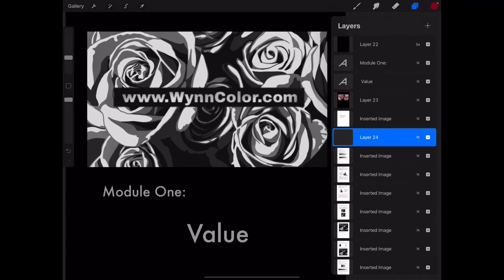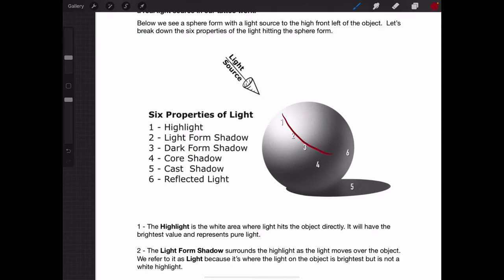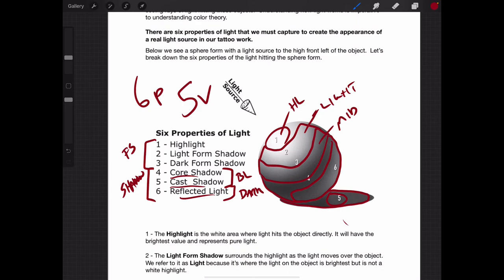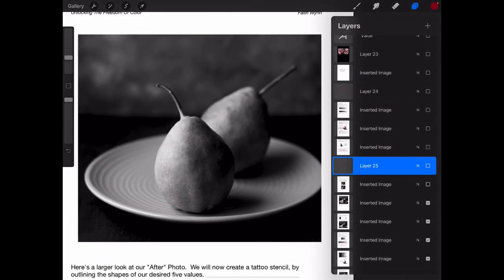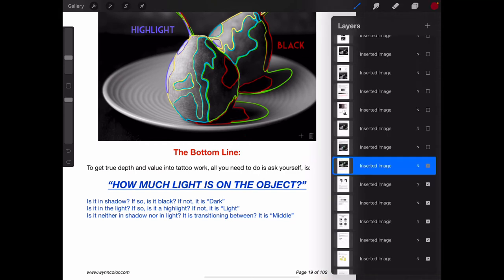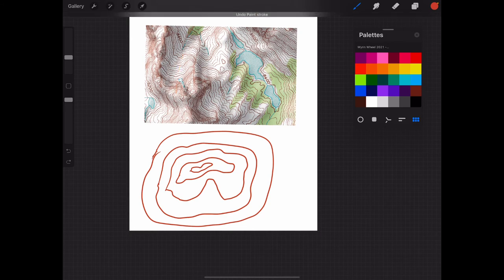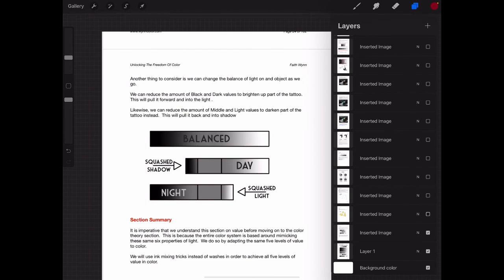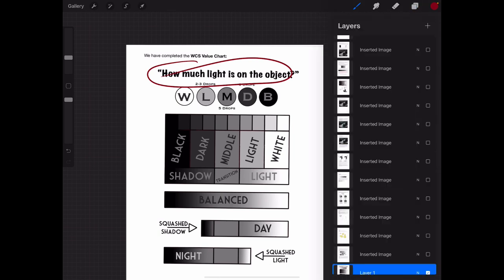Tattoo Value and Light Theory - Module 1 Lecture - Tattoo course online free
- We learn a foundation in light/value theory, simplified to five levels, making tattooing with value infallible and easy.
- We reduce all of light theory to one sentence: “How much light is on the object?”.
- This foundation opens up an entire world of simplified and applied color theory.
- Recommended Reading: Section 1 of "Unlocking The Freedom Of Color"

Free Online Tattoo Course - The WynnColor Tattoo System

WCS is a free, open-source, streamlined, practical and applied, 6-module tattoo art education and digital tattoo design platform.   WCS is accessible to all skill levels.

The WynnColor Tattoo System (WCS) featuring Raw Premium Pigments

WynnColor.com is a free tattoo art education resource.  We teach “The Wynn Color System” (WCS): a complete and total solution for making body art and digitally designing and executing tattoos.

The only thing we don’t teach is what kind of tattoos and body art you decide to make with it.

Our main goal is to take the fear out of working with color by focusing on getting accurate value in color easily.

We start with a strong foundation in tattoo light and value theory.  And then use a special tattoo color wheel “The WynnWheel”,  to make mixing color tattoo ink easier.  We also go over tattoo digital design, tattoo color schemes, and tattoo composition.

With help from Raw Premium Pigments, we have created an affordable, educational tattoo ink set shaped like a color wheel.  Raw Pigment’s non-acrylic tattoo ink, filled with the highest quality pigment, is an innovative game changer for the tattoo industry.

We teach a free, streamlined, practical and applied, 6-module tattoo art education and digital tattoo design platform.  WCS was designed to be learned under the time constraints of a tattoo artist actively tattooing full time.   This course goes through the WCS textbook:  “Unlocking The Freedom Of Color - Value and Color Theory for Tattoo Art”, written over one year by WCS creator Faith Wynn.

We recently added a 20-pg QuickStart Guide,  paired with a shorter video overview of WCS.  We hope this system will help people learn  and get started faster and easier than ever before.

We created WCS because we believe creating body art can be easier, faster, and more fun to learn.

We will always strive to be:

    100% free to learn
    easier and faster to use and learn
    elegantly streamlined, never basic
    100% reliable
    affordable
    practical and applied

    We believe WCS is far and away the most fun way to design and execute body art.

Thank You From WCS